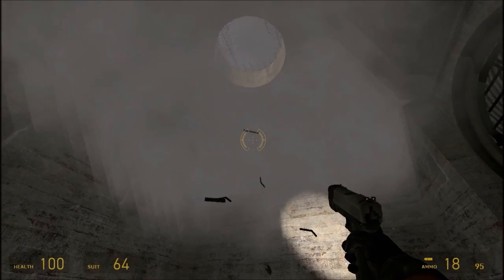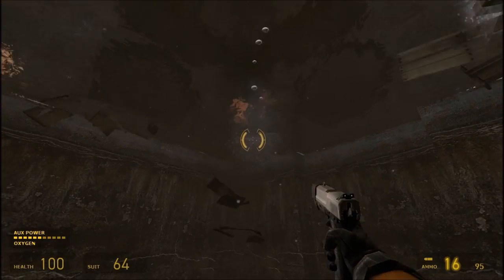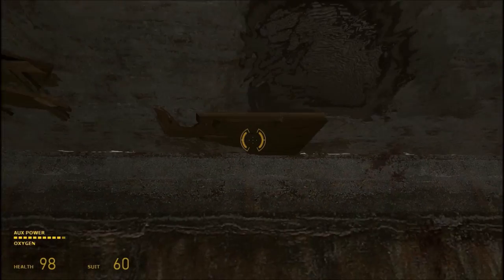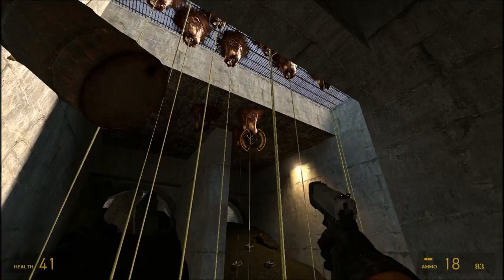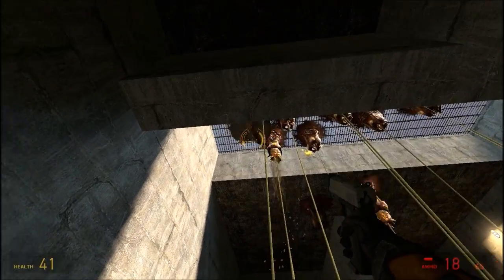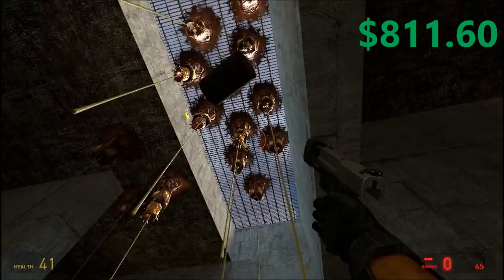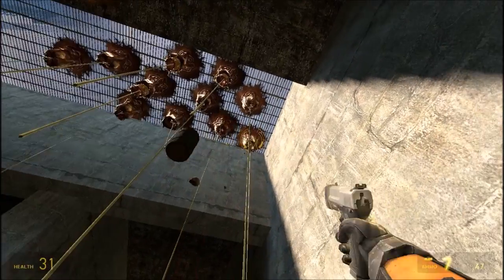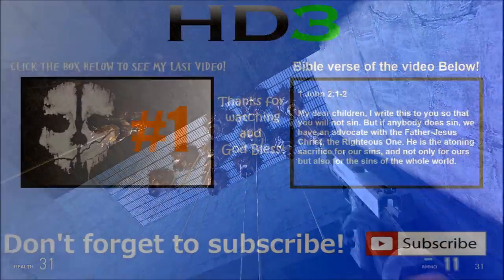Build a $800 Steam Machine! Tech Saturday EP #14 Build your own Steam Machine! BYOSM!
So in today's video we're going to be building a $800 Steam Machine!